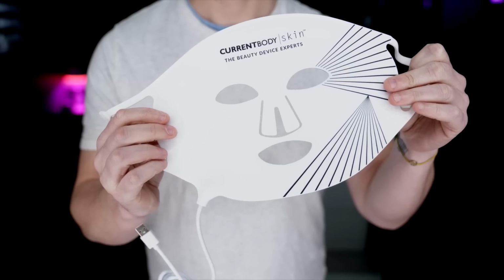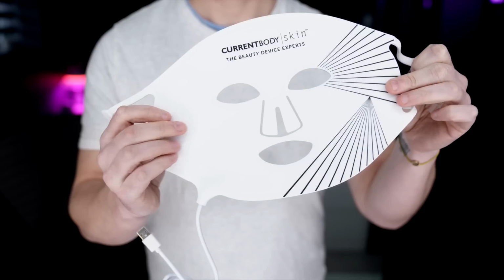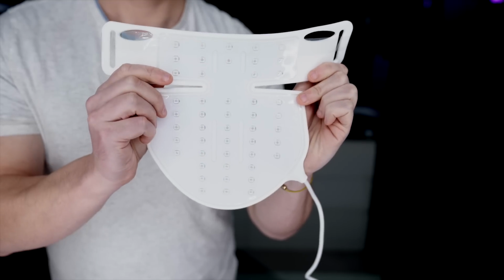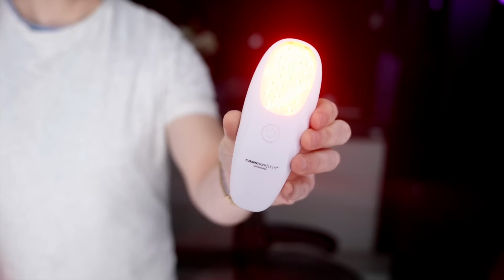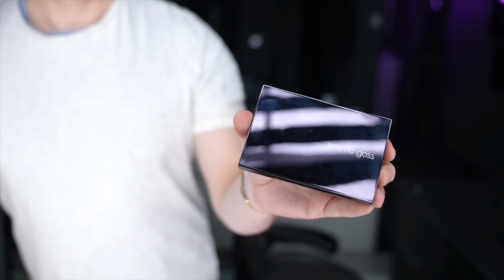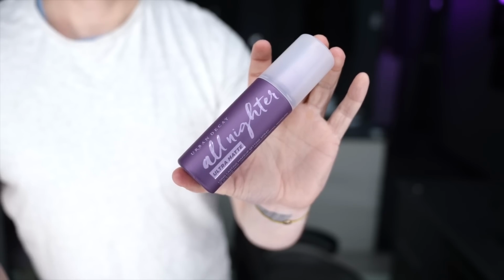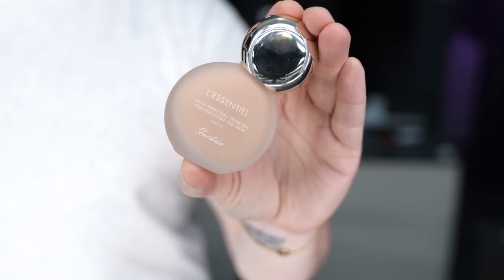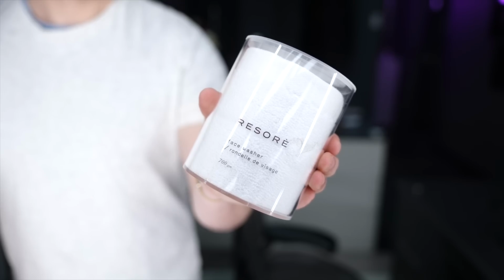AMAZING NEW PRODUCTS! 🤪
Some amazing products in this video that I've been trying, let me know your thoughts on LED light therapy and check out the great discounts on offer below.

OTHER LINKS

Guerlain L'Essentiel

Social Links!